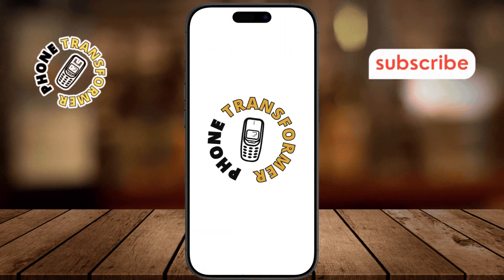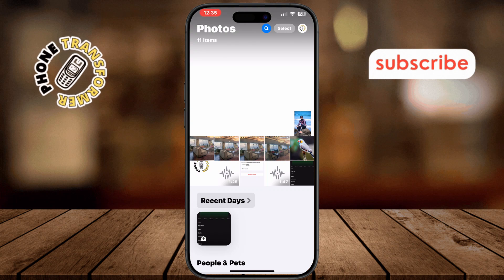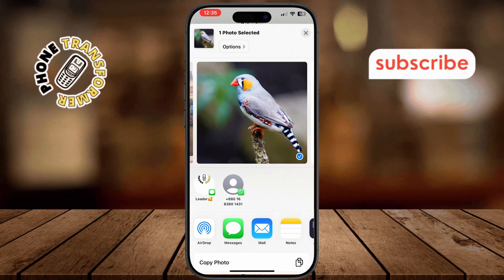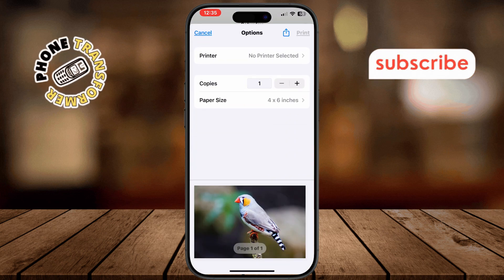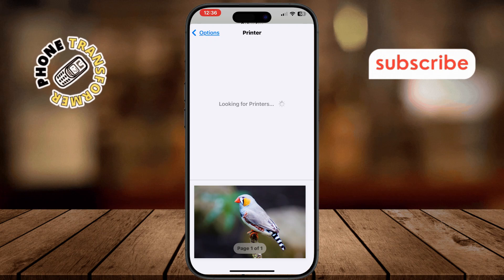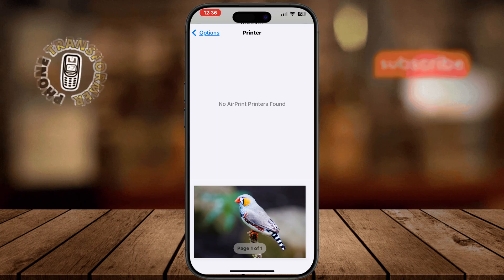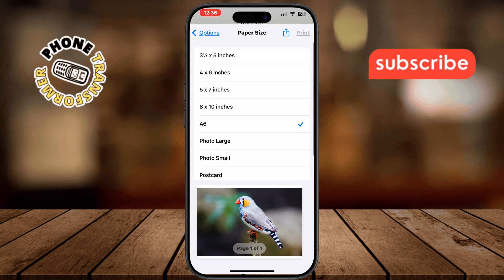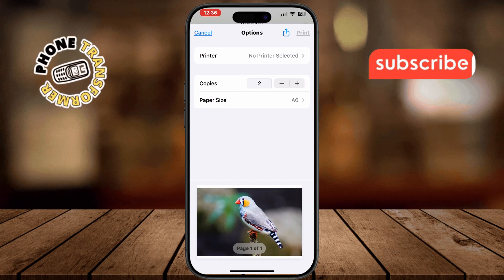How to Print a Photo From iPhone - Step-by-Step Guide [2025]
How to Print a Photo From iPhone

Printing a photo from your iPhone is a simple task that allows you to bring your favorite memories to life. Whether you want to print a single image or create a photo album, your iPhone makes it easy to transfer and print pictures. With wireless printing options and compatible printers, you can have your photos ready in no time. In this video, we’ll show you how to get your iPhone pictures printed quickly and effortlessly.

- How to print photos from iphone to printer
- iPhone photo printing tutorial
- Print pictures from iphone using airprint
- How to print photos from iphone without a computer
- Best printers for printing from iphone